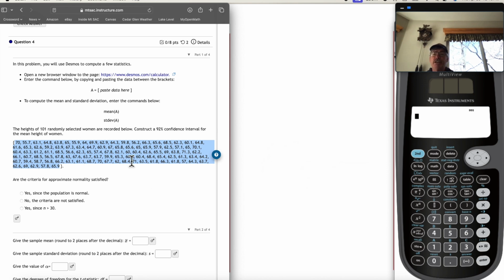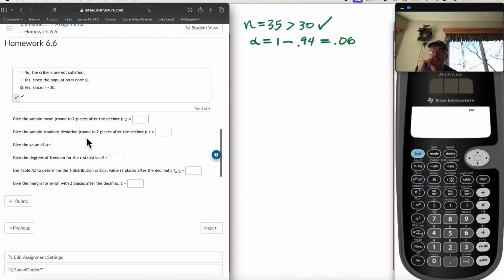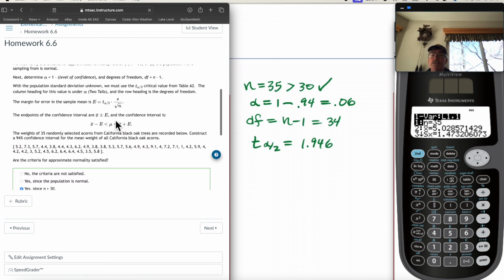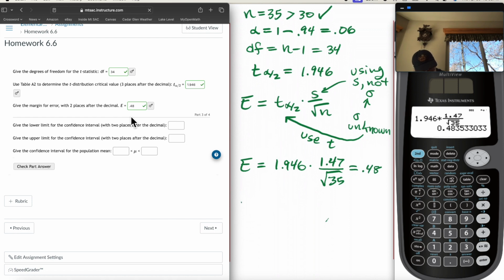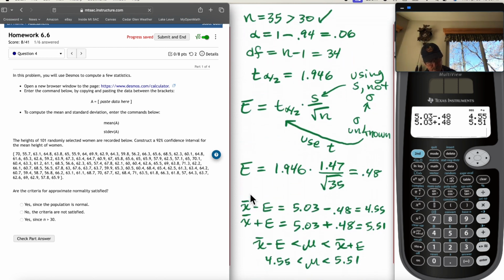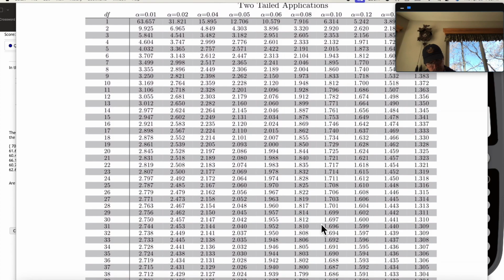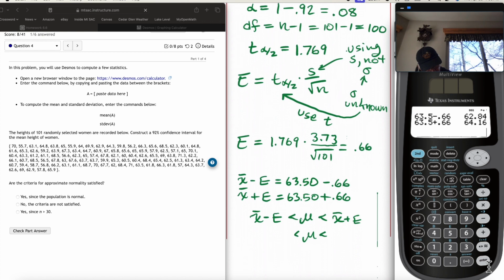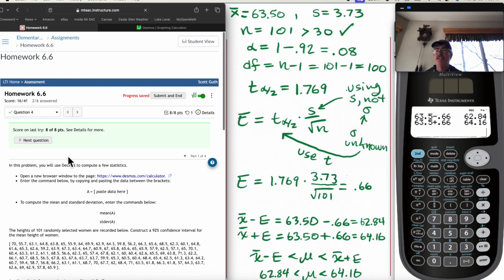Section Six Point Six